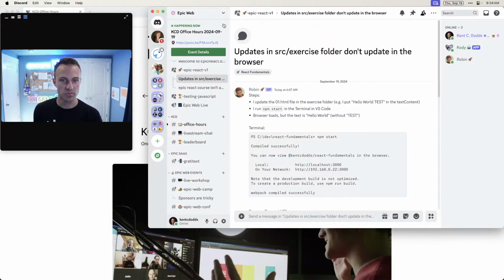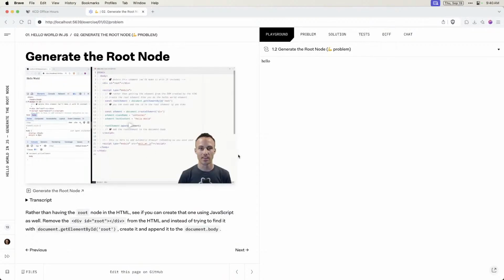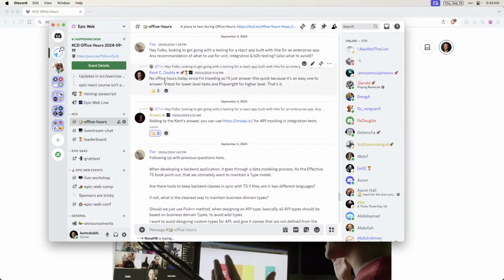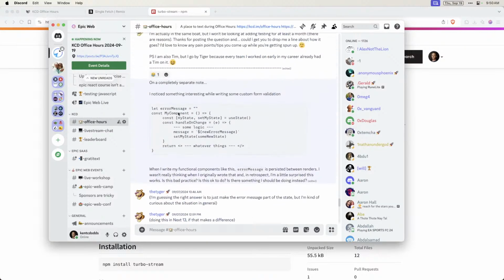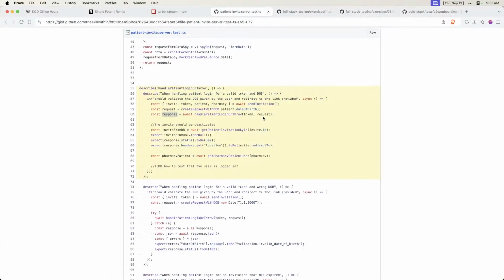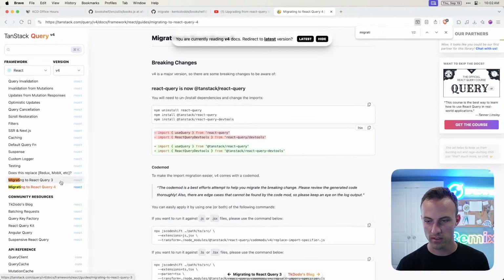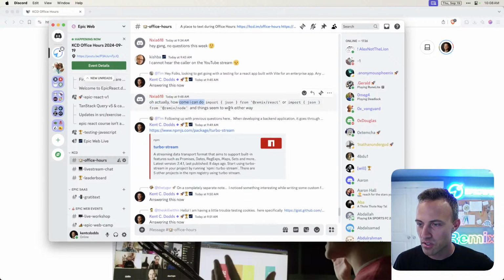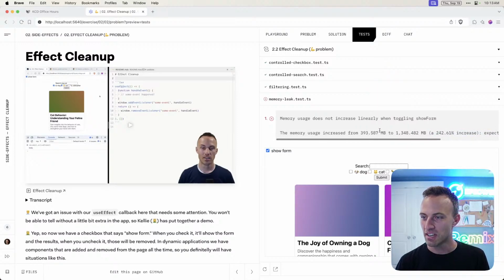KCD Office Hours 2024-09-19